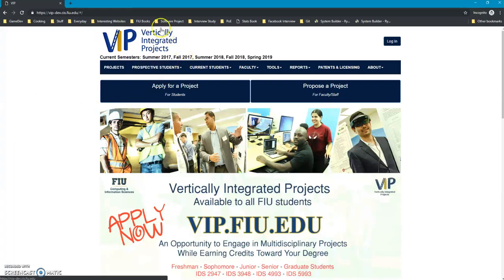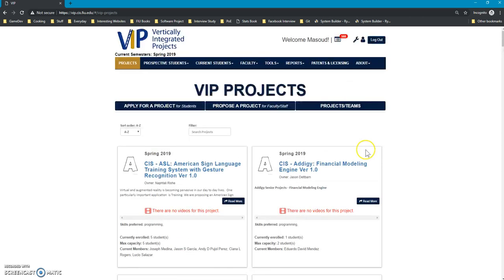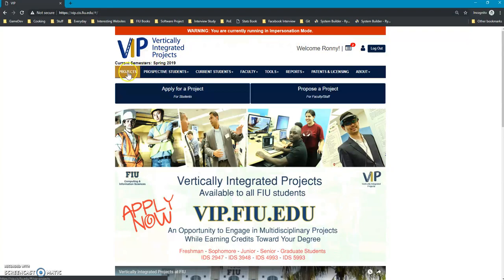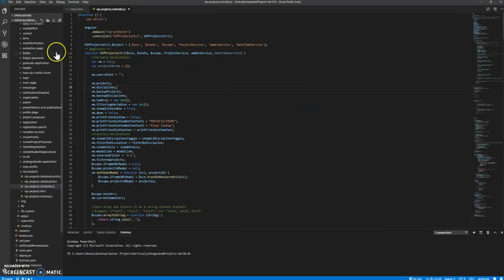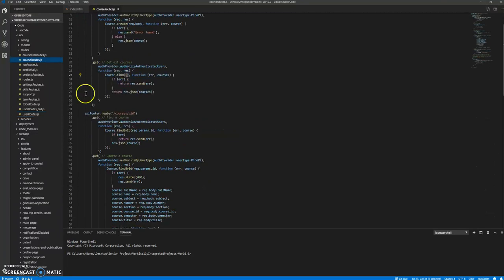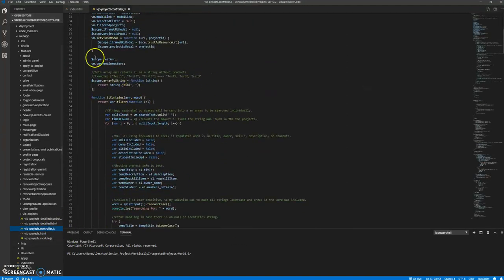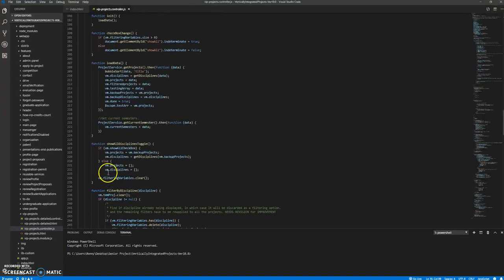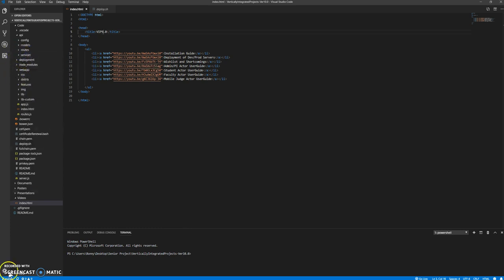Intro to VIP